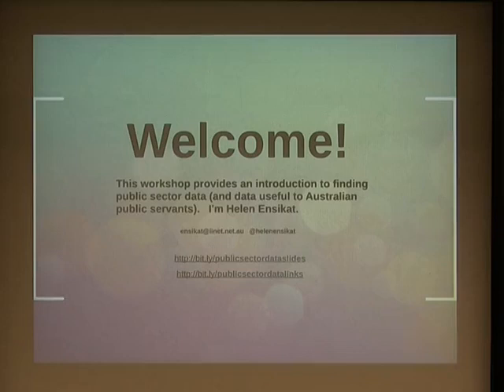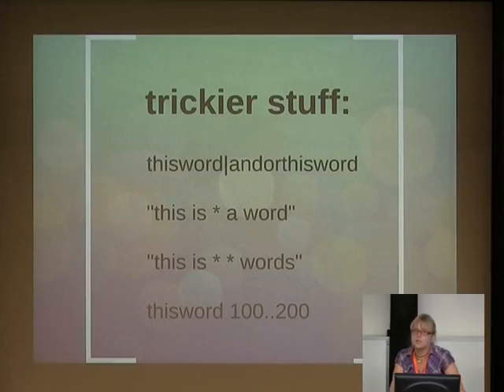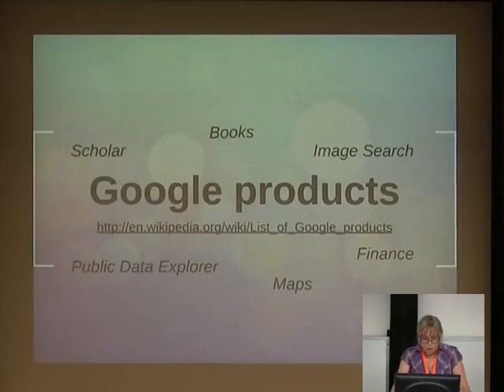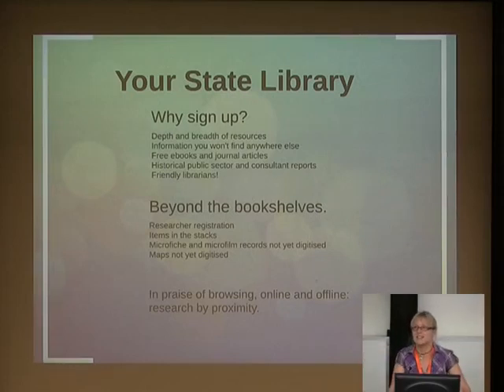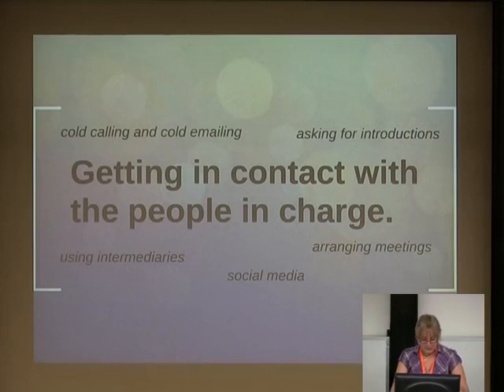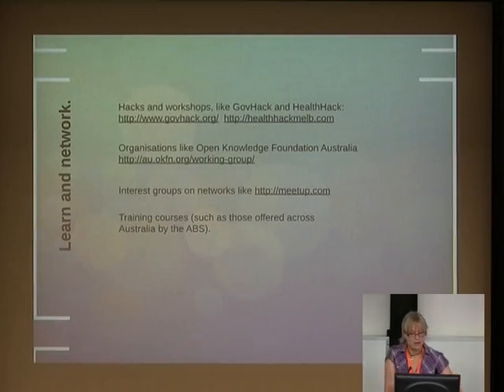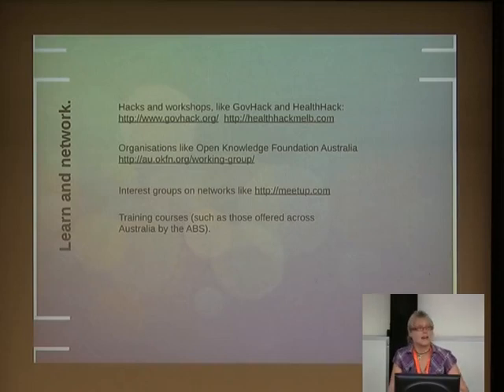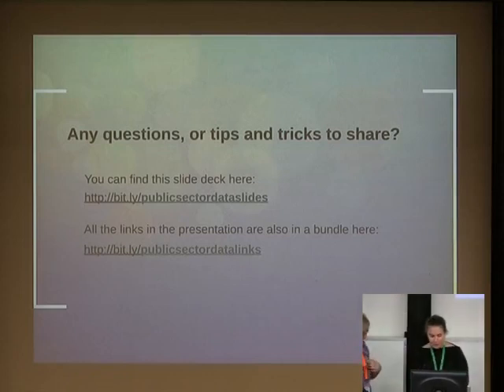Australian Public Sector Data: How to Find the Resources You Need - by Helen Ensikat